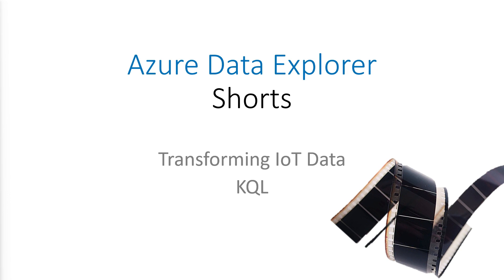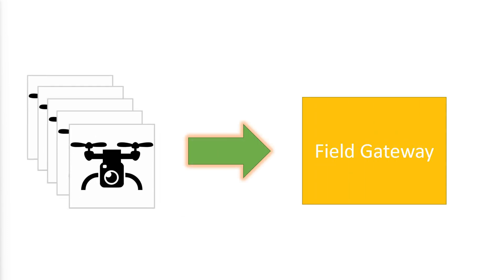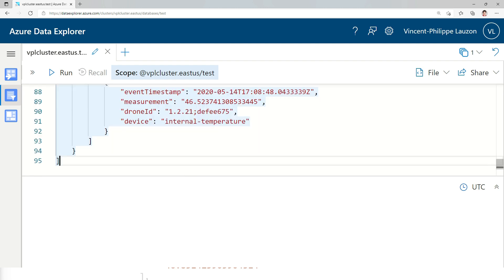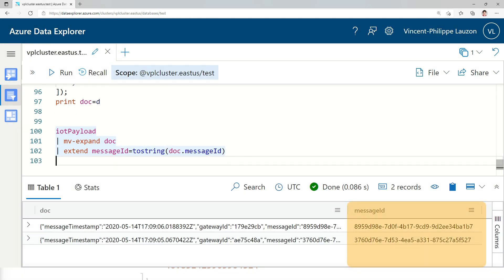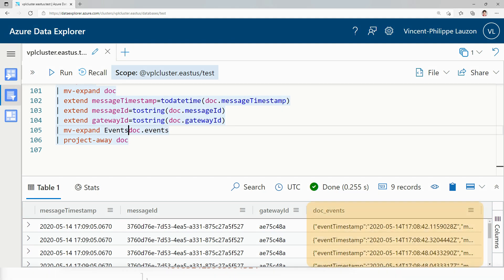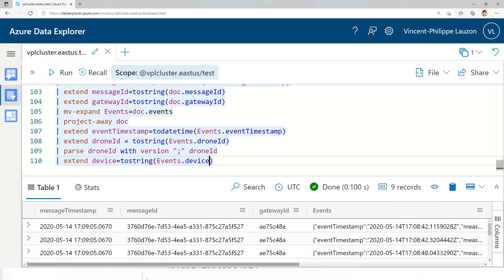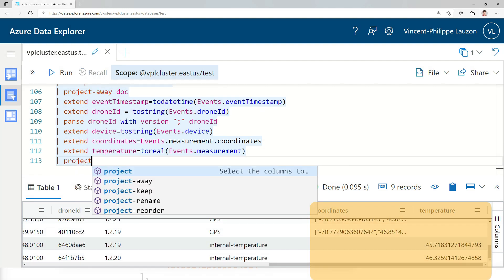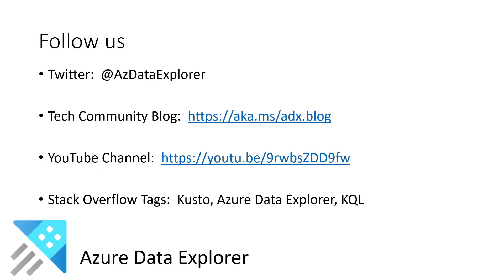Transforming IoT Data with KQL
Learn how to quickly transform a typical IoT payload (JSON) into rows and columns ready for analytics